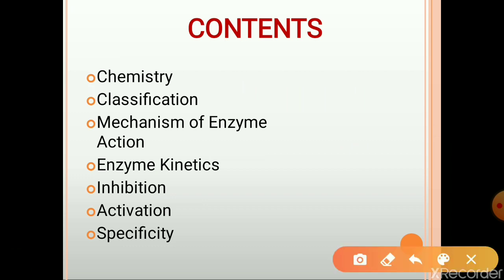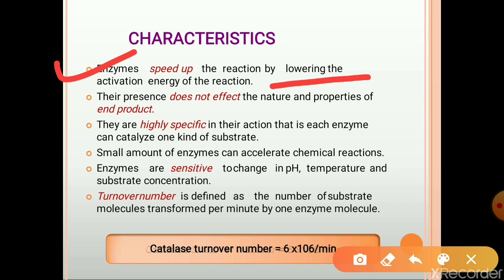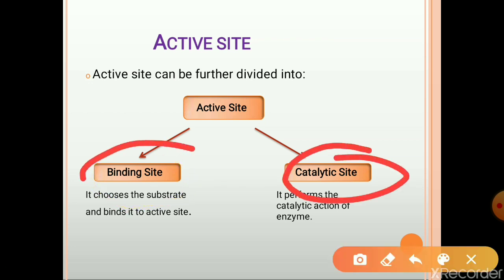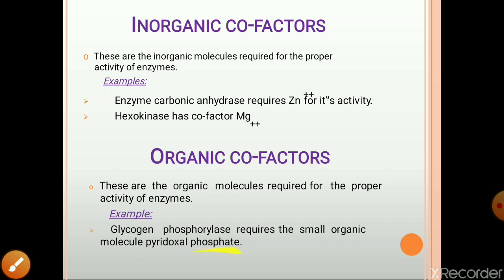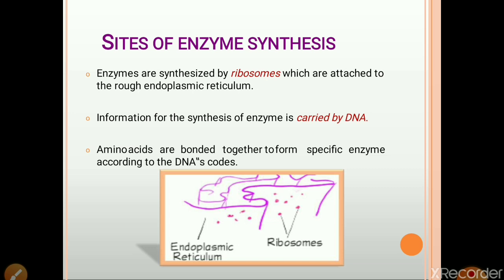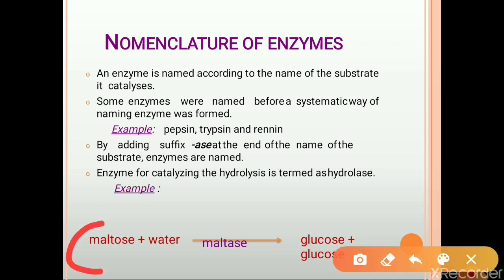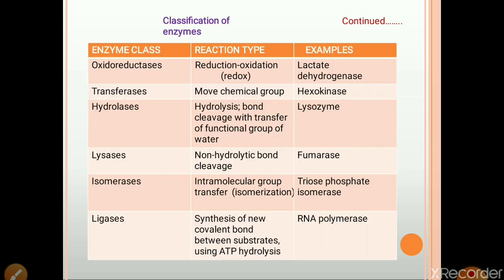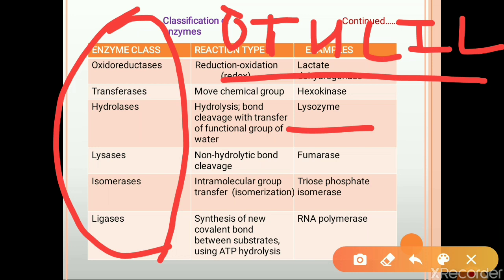Enzyme by Prof.Suraj Adole.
Here we discussed enzyme nomenclature and enzyme classification.

Video lecture for BSc IV students Biochemistry Department of RTMN university .

E CONTENT By
Prof.Suraj Adole
Vidyabharti college,seloo